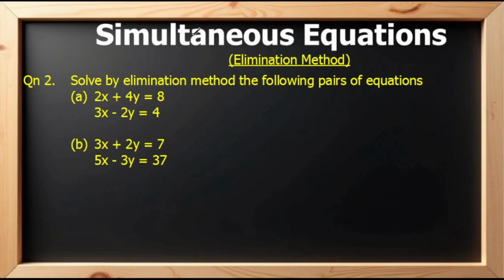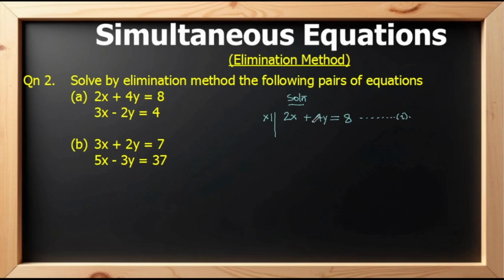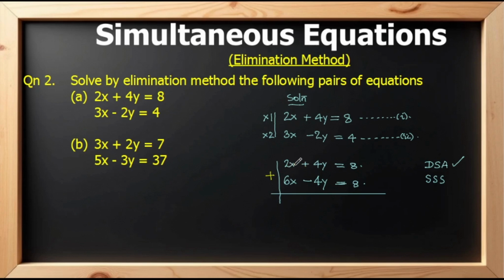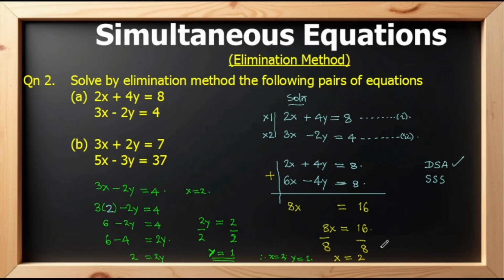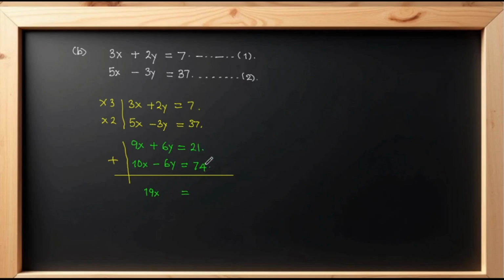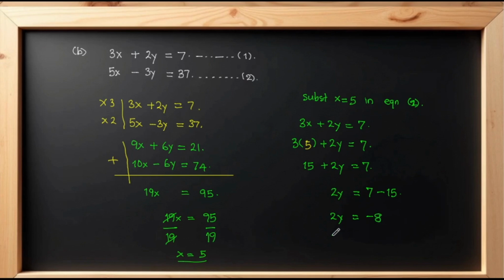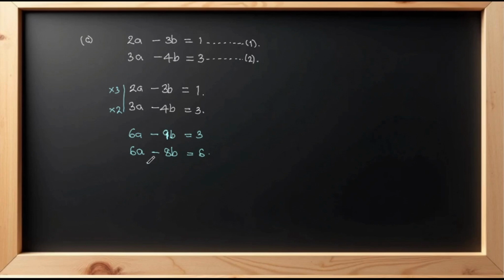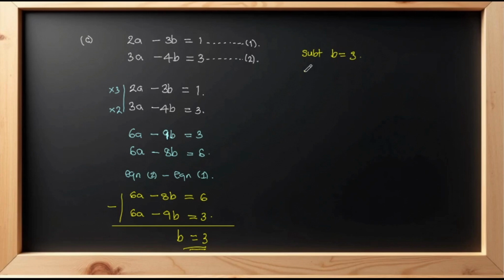Solution to Simultaneous Equations Using Elimination Method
✨ Solution to Simultaneous Equations Using the Elimination Method | Step-by-Step Guide! 🚀

Want to solve simultaneous equations fast? ⏳ The elimination method is one of the most powerful and efficient ways to do it! In this video, we break down the step-by-step process so you can master it easily and confidently! ✅

🔥 What You’ll Learn:
🔹 What are simultaneous equations, and when to use the elimination method? 🧠
🔹 A detailed, step-by-step solution to solving equations using elimination ✍️
🔹 Why elimination is sometimes better than substitution! 🤯
🔹 Real-life applications of simultaneous equations 🌍

✔ Anyone preparing for GCSE, SAT, ACT, or any math exam 🏆
✔ Students who want to understand algebra the easy way! 🚀

📢 Challenge: Watch till the end, solve the practice question, and drop your answer in the comments! Let’s see who gets it right! ⬇️ 🎯